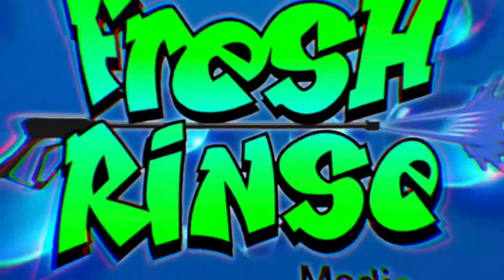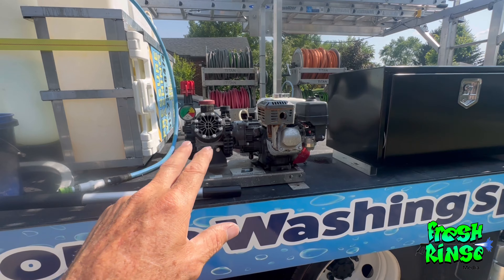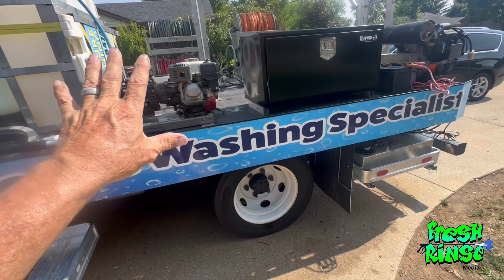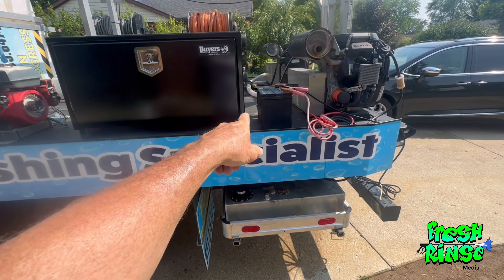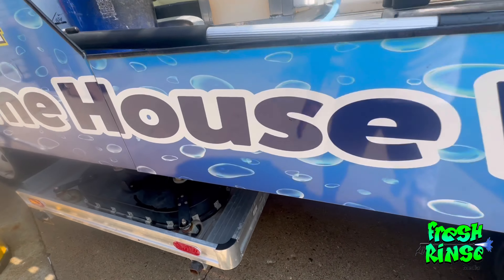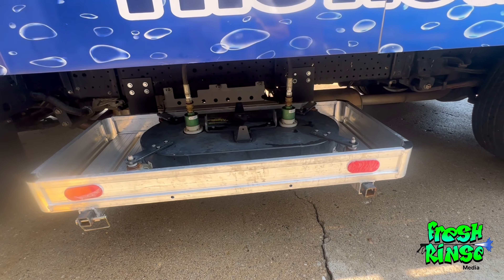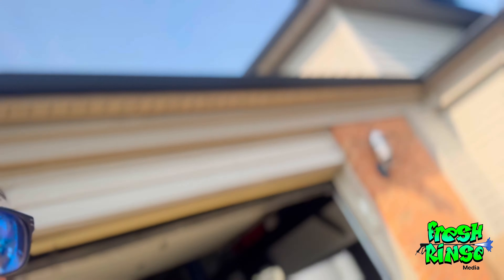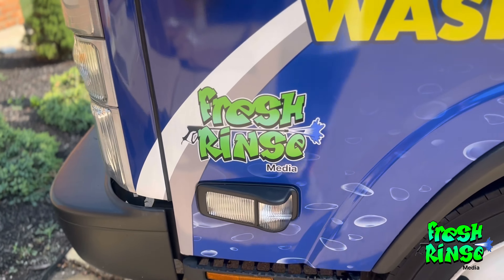Jazzy Got Some Updates. SUPER COOL STORAGE IDEAS!